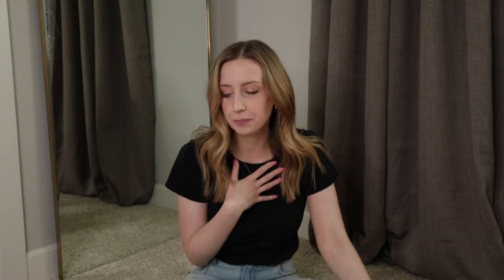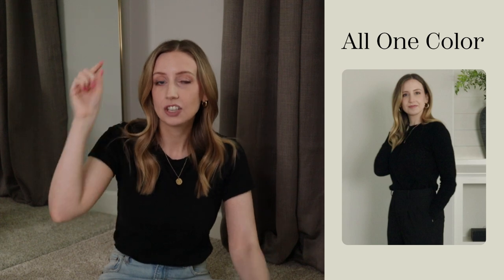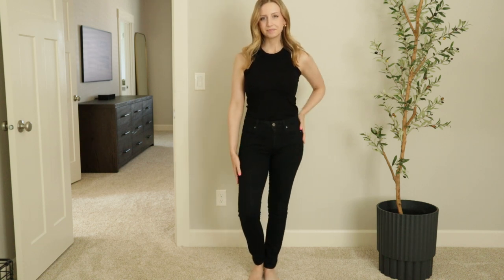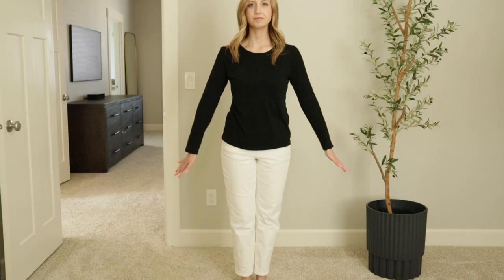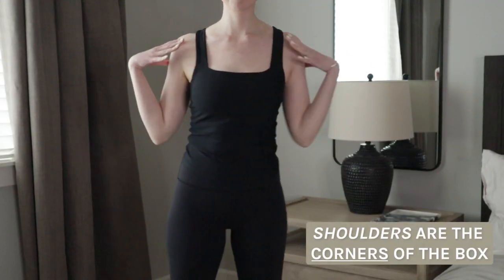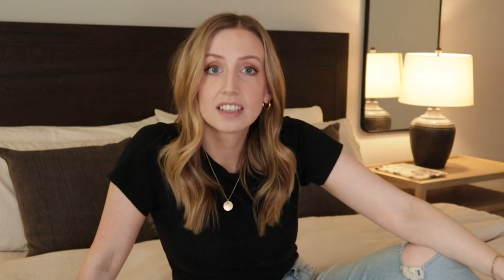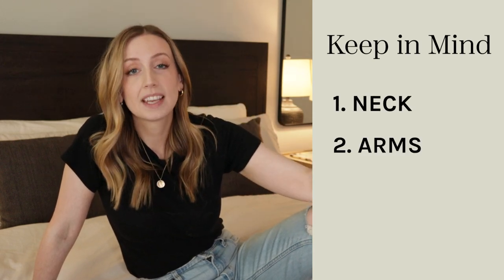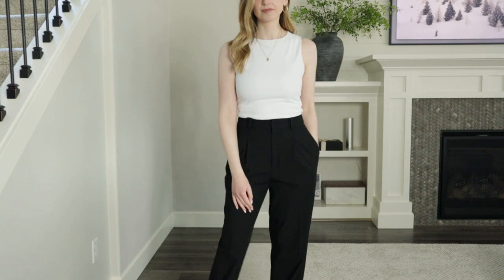From Boxy to Curvy in a Few Simple Steps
“Boxy” isn’t a word I hear used a lot when people describe their ideal style. In this video, let’s break down how boxy looks happen and the easy fixes to overcome them - or even, embrace the box or rectangle. Your fashion sense is always your own as is your body type, budget, preferences, etc. Apply these as you see fit next time you feel like your outfit is looking like a box.

This video was edited by the wonderful @ianmillerfilms

Amazon Storefront

Height: 5’5”
Waist: 27”
Bra Size: 32DD
Hips: 37”
Normal Sizes: 4, 27, small
Weight: 120lbs
Short torso/short waisted body type
Slight hourglass figure/rectangle body shape

TIMESTAMPS :)

0:00 Why everyone can look boxy
1:40 How to fix it
5:38 How to use your waist
8:19 What to do with boxy legs

All opinions are my own. They don’t affect the price you see or pay.

XOXO JB